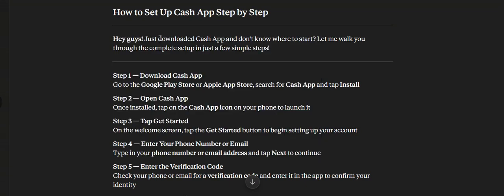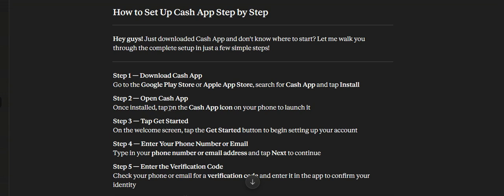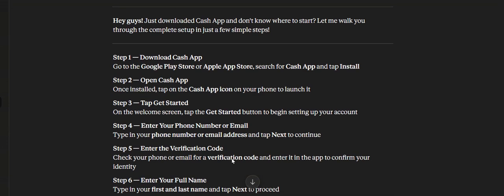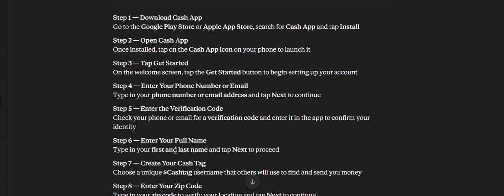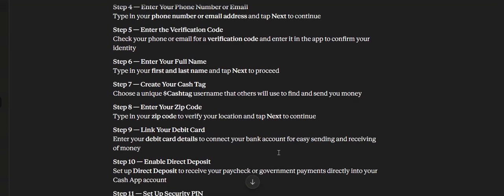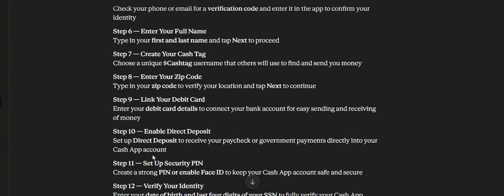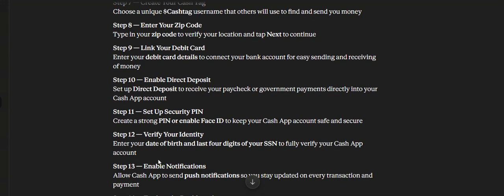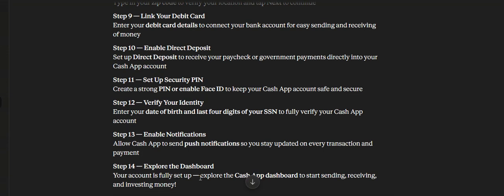How to Set Up Cash App Step by Step (Tutorial)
How to Set Up Cash App Step by Step